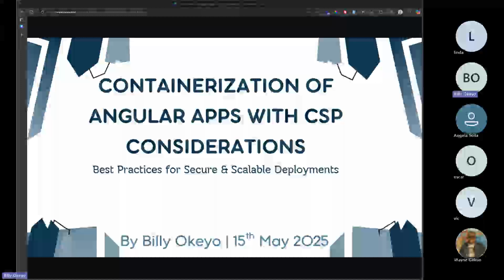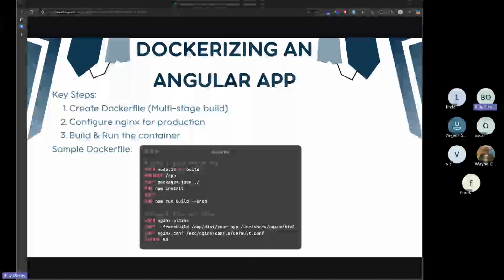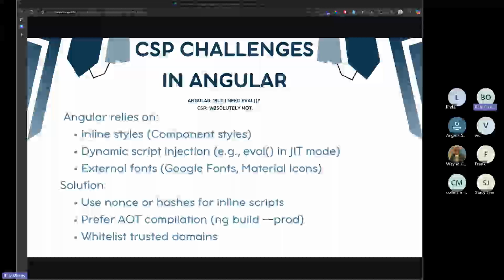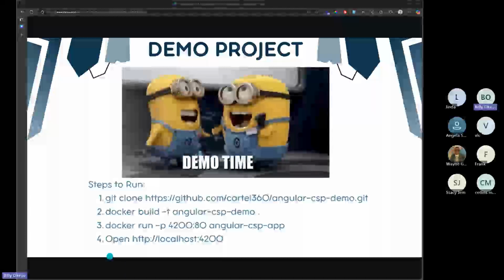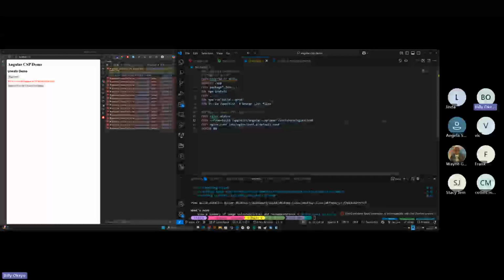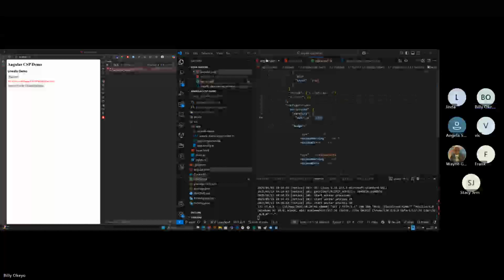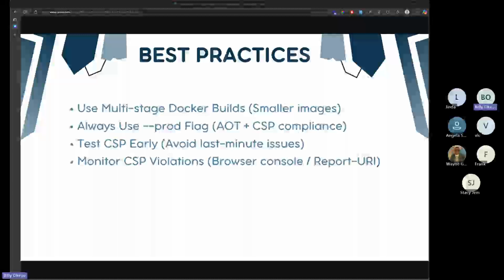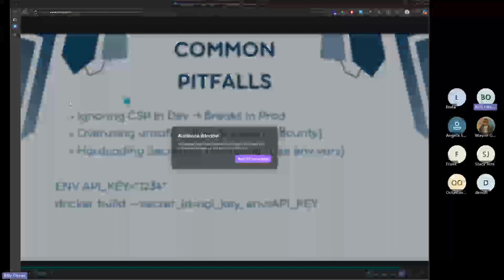Containerization of Angular apps with CSP considerations or Micro frontends with Angular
Containerization is a powerful way to deploy angular apps, but at times we are faced with CSP challenges when going to production, in the talk we'll cover
- Why CSP matters and how angular apps often violate it
- Strategies to make angular apps CSP compliant
- Optimized docker and nginx setup with CSP headers
- Debugging CSP violations in production

A talk by Billy Okeyo